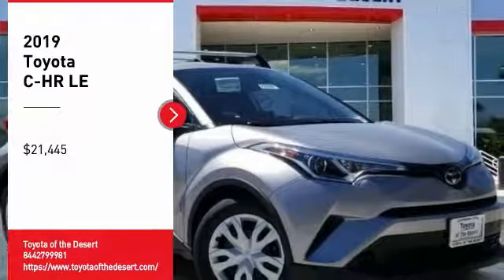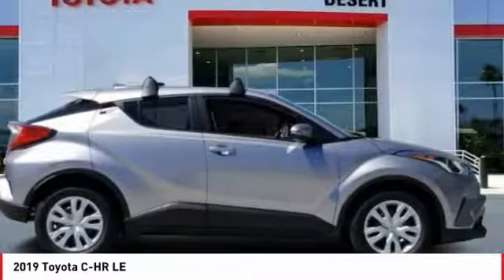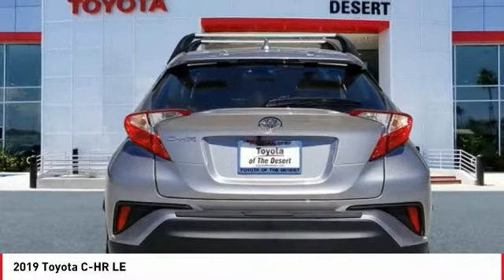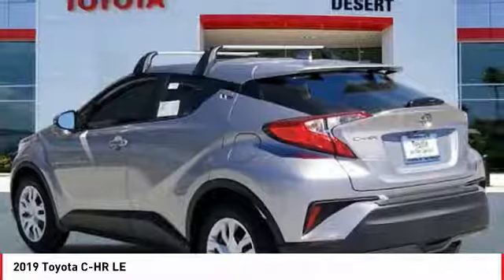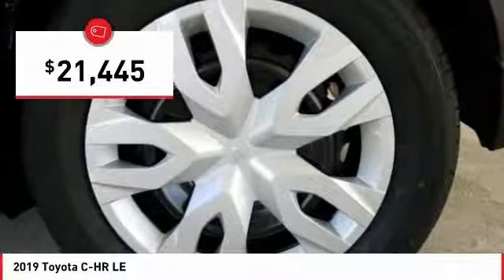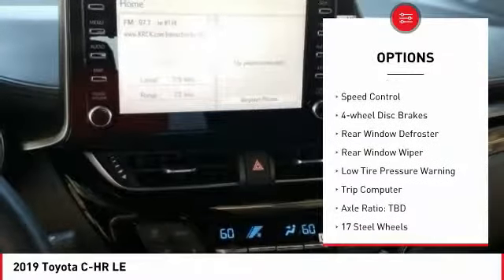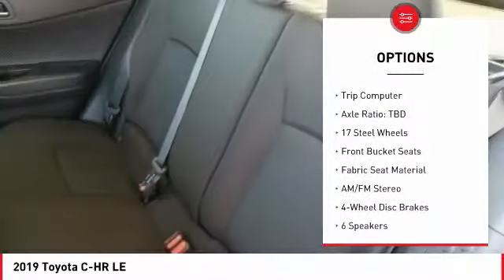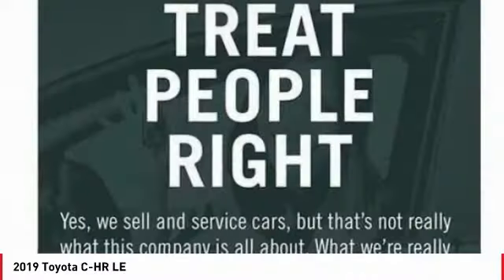2019 Toyota C-HR Cathedral City CA 239766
2019 Toyota C-HR LE